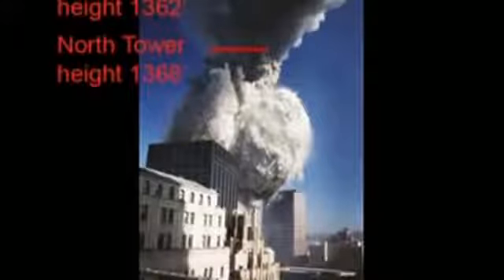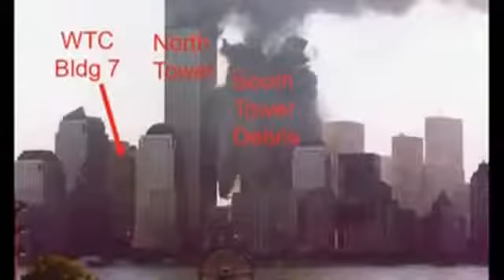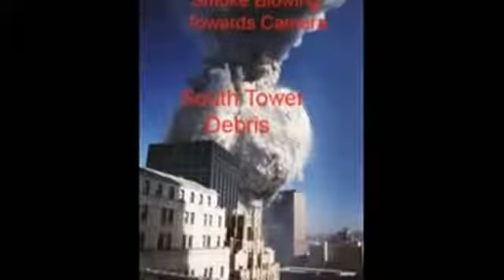Dr Greg Jenkins Interviews Dr Judy Wood UNEDITED Part 3